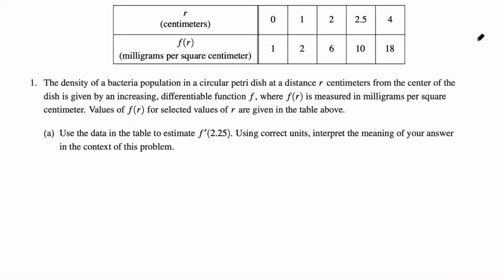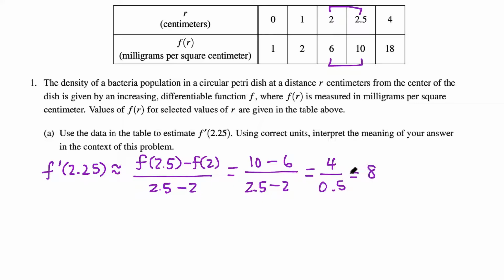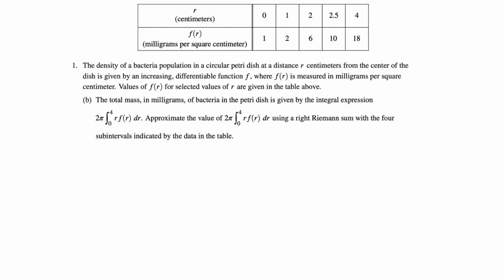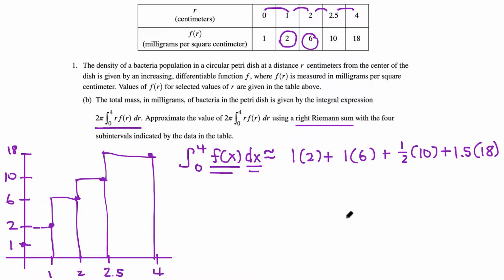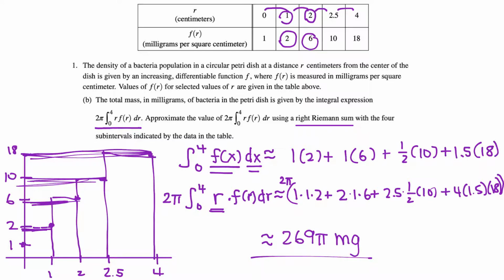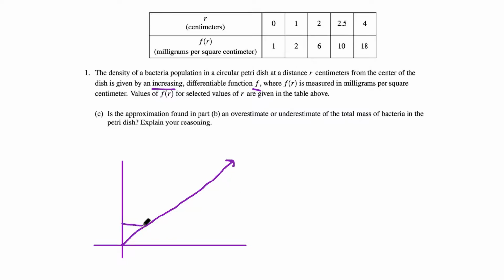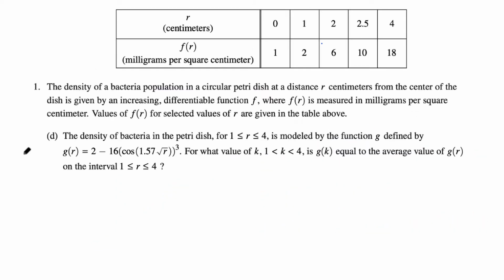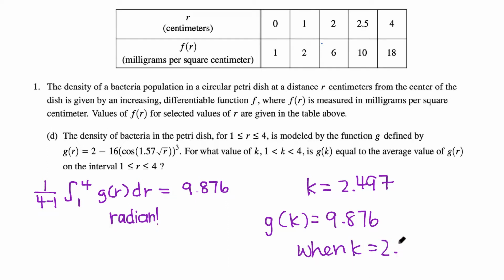Explained: 2021 AP Calculus AB & AP Calculus BC Exam Free Response Question #1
Thinque Prep and its associates have helped over 2000+ Orange County students pursue their educational goals. Thinque Prep assists families through the student’s academic experience, starting as early as elementary schools. Our holistic, foundation-building approach prepares each student for the rigors of the high school curriculum, SAT and ACT standardized tests, college admissions, and beyond. Thinque Prep has been featured on Spectrum News, KTLA5, and KNBC4 for its professional expertise.